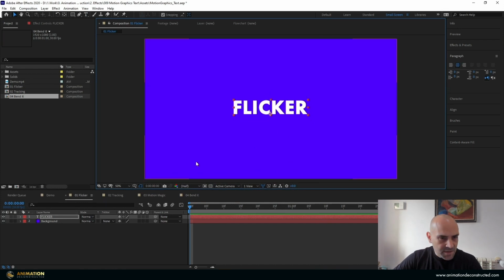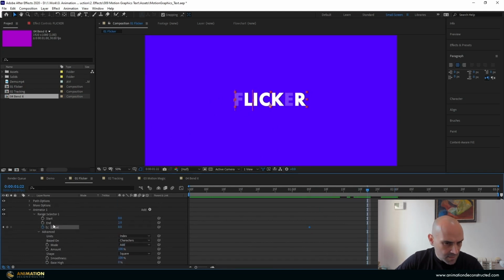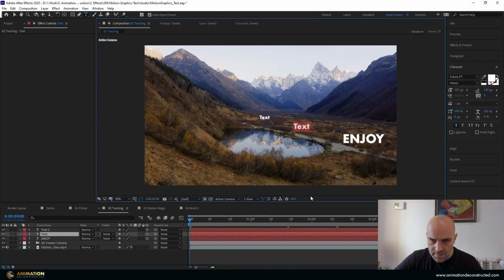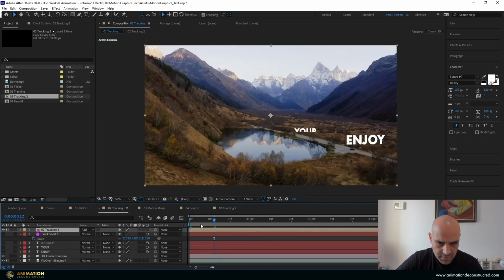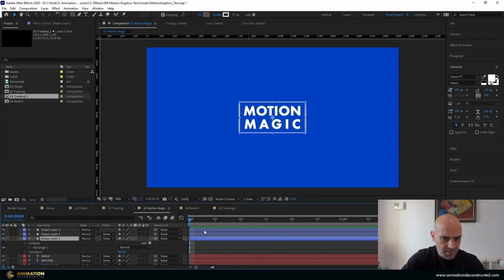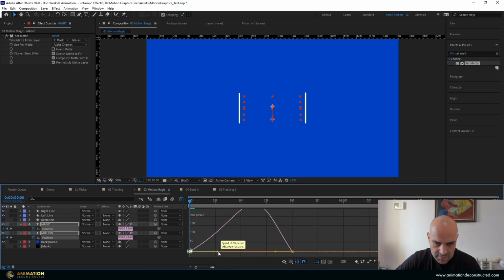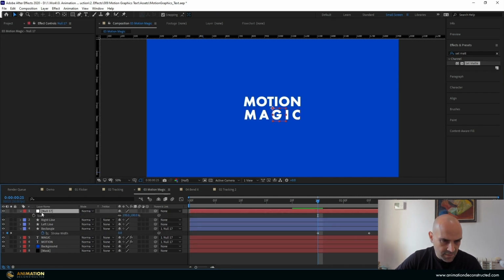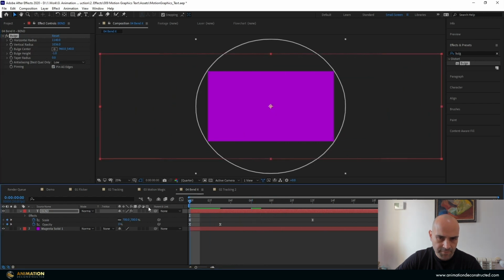Text Animation in After Effects - 4 Ways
Motion Graphics | Text animation After Effects

In this video we will be taking a look at 4 different kinds of Motion Graphic, After Effects Text Animation styles.

There are quite a few tips and tricks to be learned throughout all the four different approaches so make sure to watch all the way through.

0:00 Intro
0:40 Flicker Text
4:54 Text Tracking Footage
9:33 Motion Graphics Type
18:41 Zoom Text